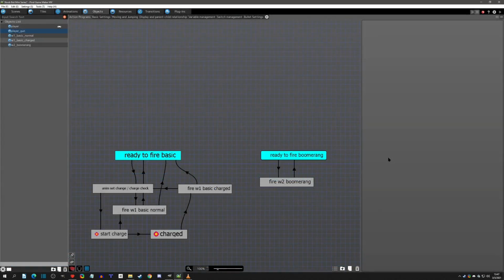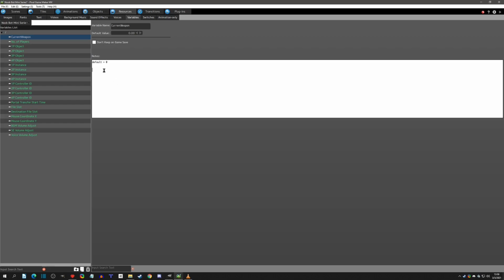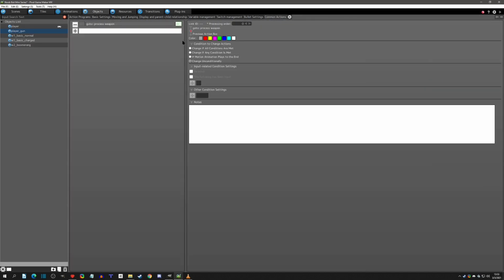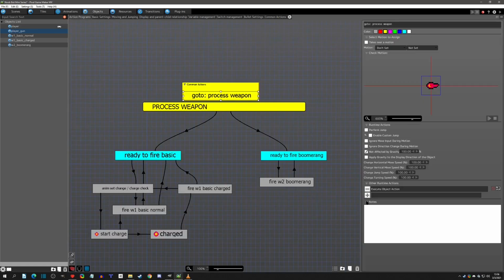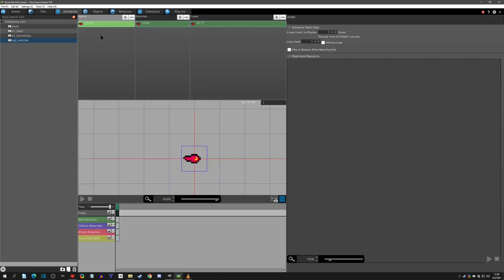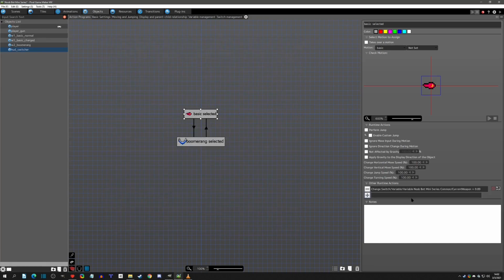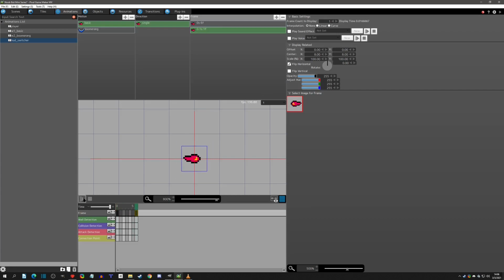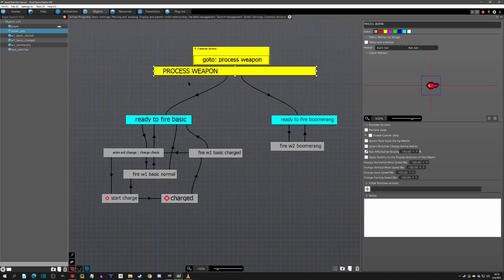#5 - Weapon Switcher Utilizing Common Actions - Pixel Game Maker MV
In this Mega Man Like video #5 we will make a weapon switcher using common actions. We will then make an object that will be our 'test HUD' but instead of being on menu scene we will put it on a normal scene!